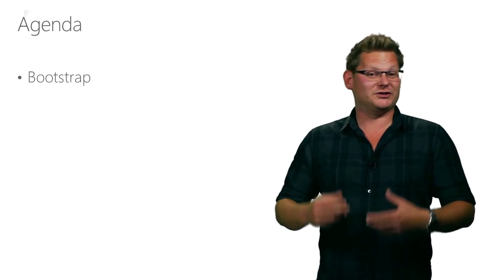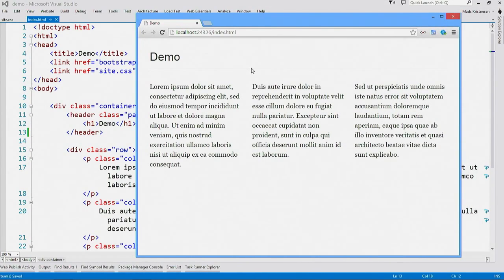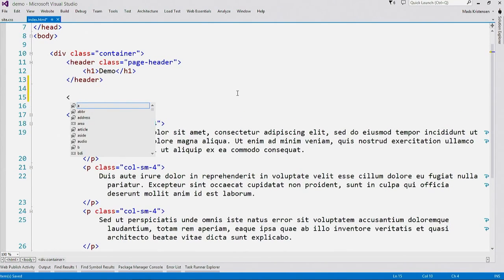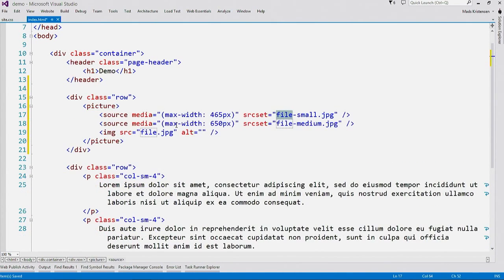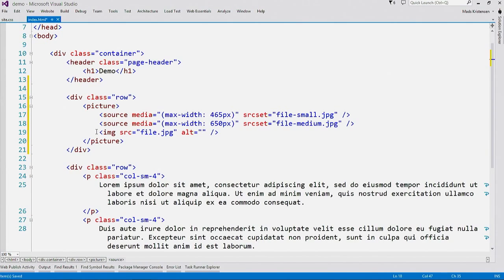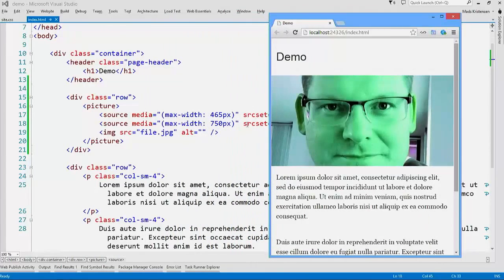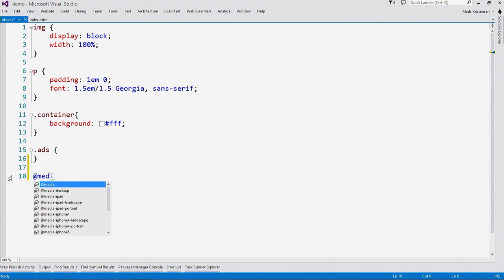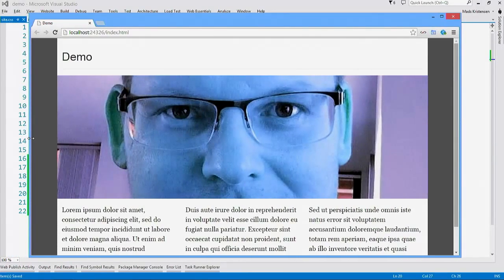how to make a website using html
Hypertext Markup Language, a standardized system for tagging text files to achieve font, colour, graphic, and hyperlink effects on World Wide Web pages.